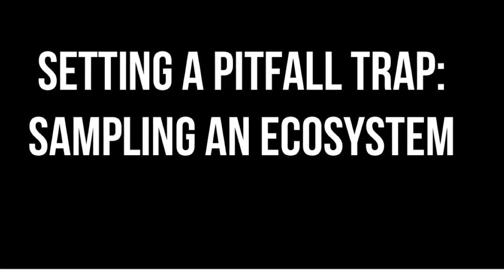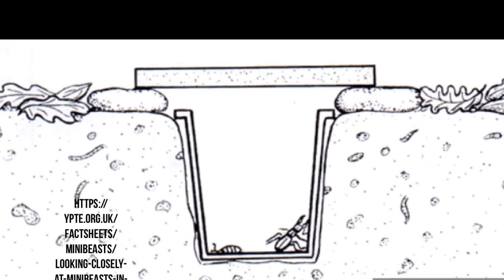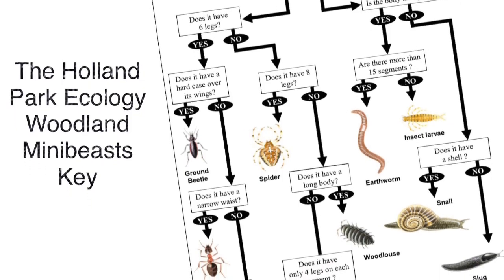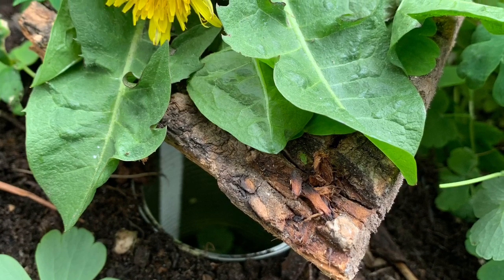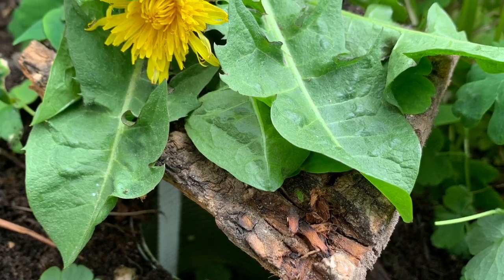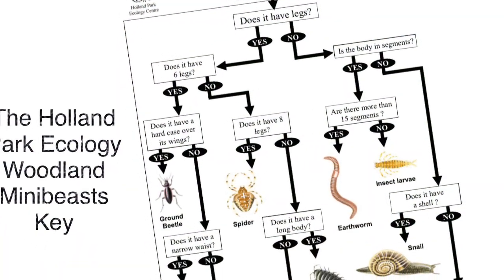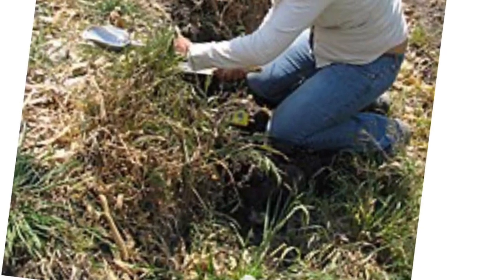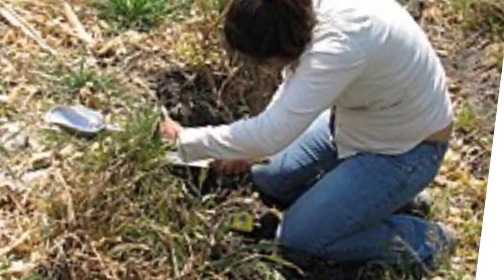Setting a pitfall trap - early years science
Aimed at primary school children - investigating bugs using a Pitfall Trap.